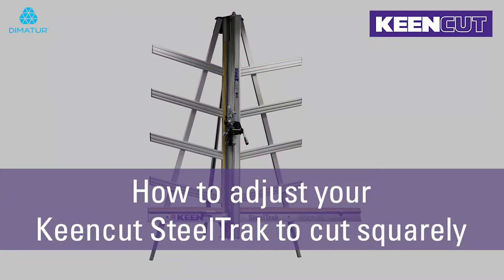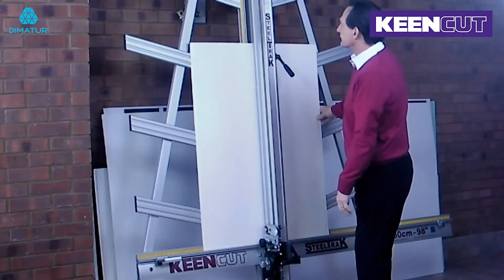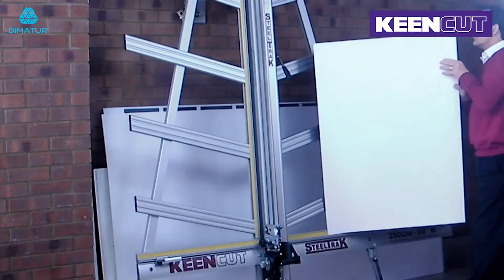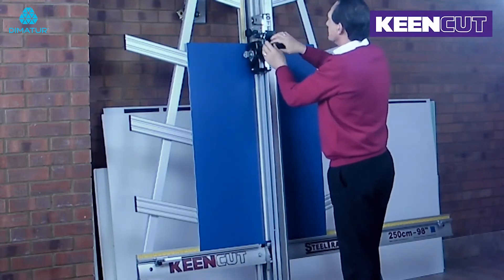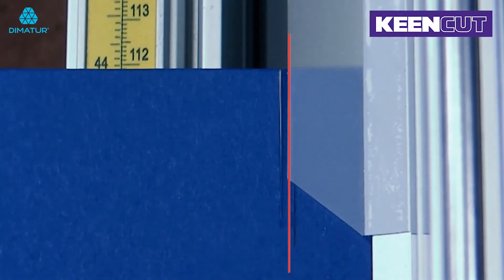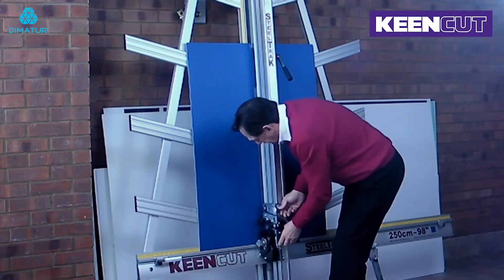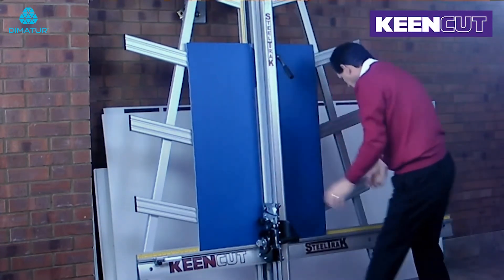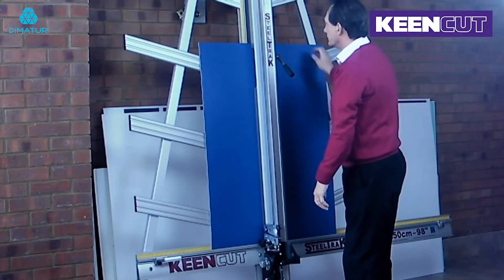Dimatur – Keencut – SteelTrack – Como ajustar a Esquadria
Verifique passo a passo como ajustar a esquadria na sua Keencut SteelTrak, e assim garantir cortes perfeitos e precisos.